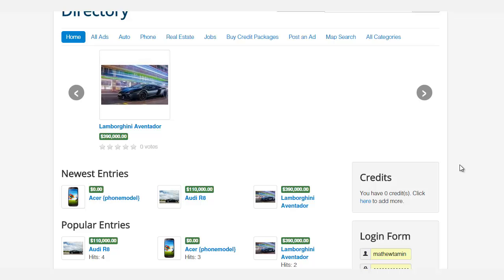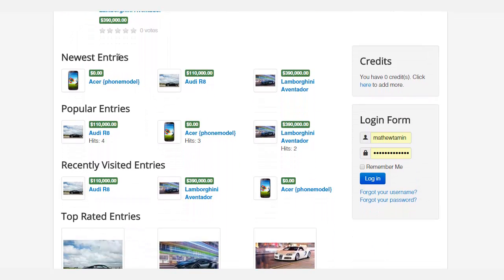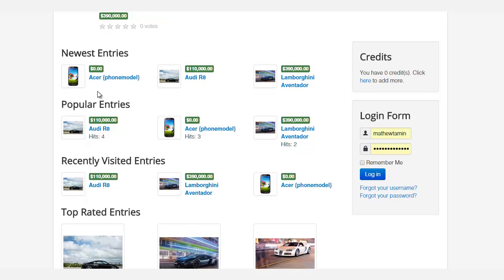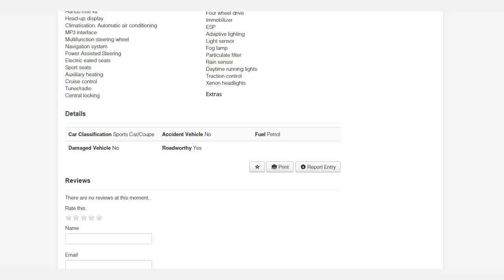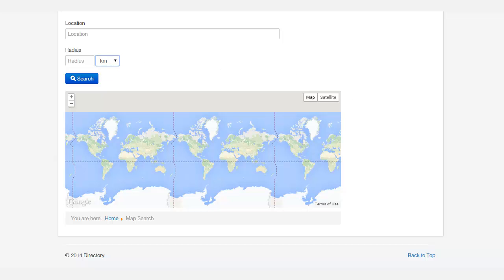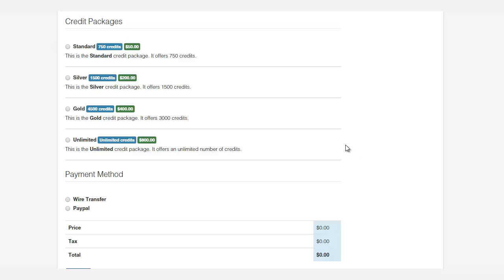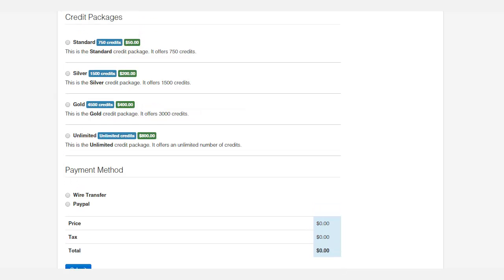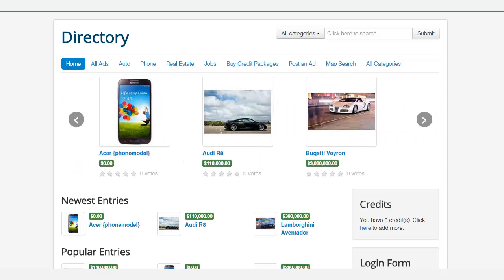1. Create a Busienss Directory Website With Joomla - Introduction